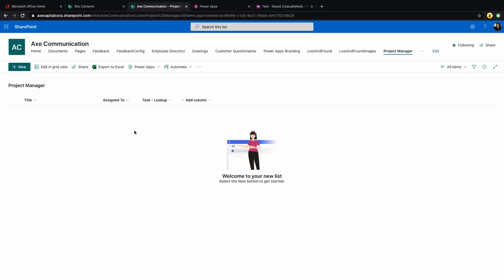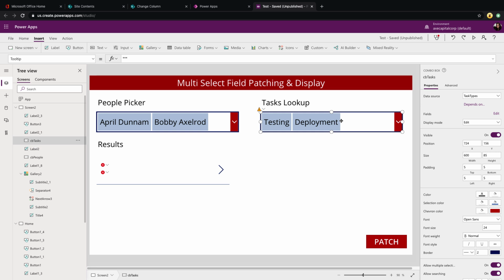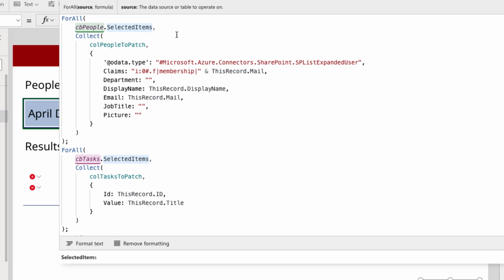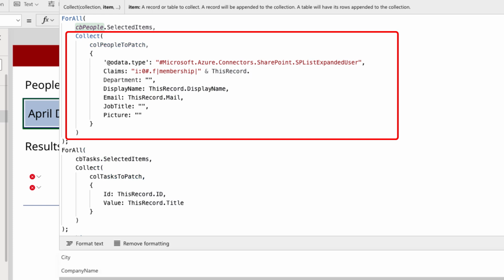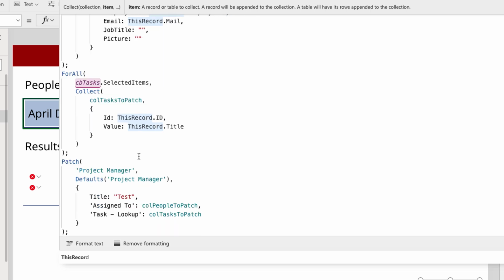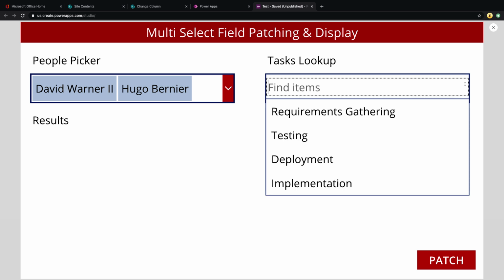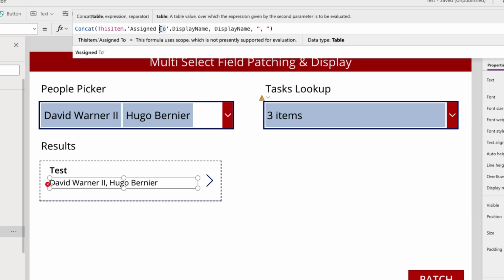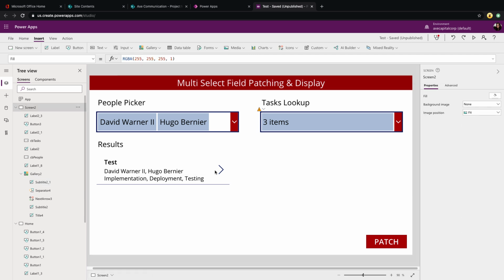PowerApps Patch Multi Select Fields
Do you need to patch multi select fields in Power Apps?  Watch this video to learn how to patch multi select people picker and lookup fields to SharePoint in Power Apps.  You'll also learn how you can display multi-select field items inside of a gallery.

Concepts covered: Looping with the ForAll() function, getting the current items info with the ThisRecord function, putting record values in a comma separated string with Concat().

Table of Contents:

00:00 - Intro
00:45 - Configure the List
01:17 - Add the Multi-Select Fields to your app
02:05 - Patching the fields
06:36 - Display Multi Select Values in a Gallery